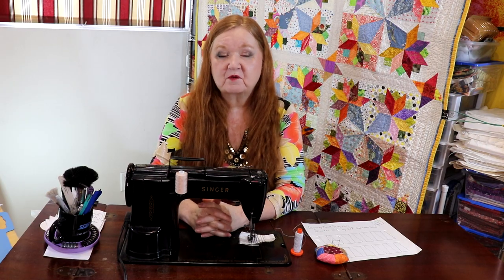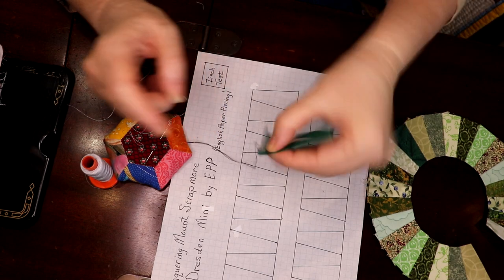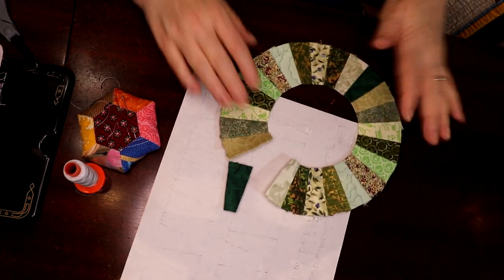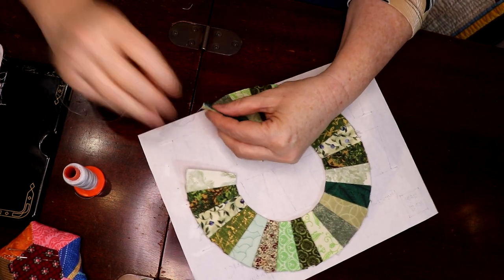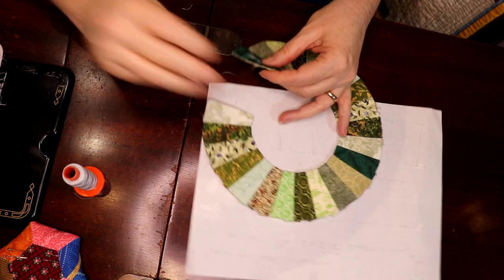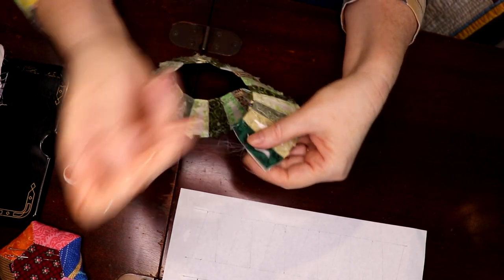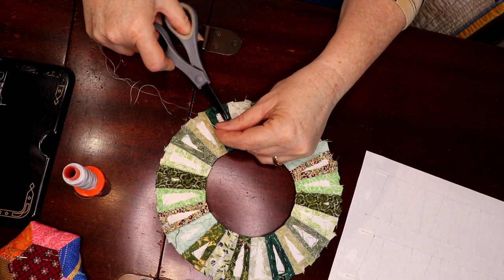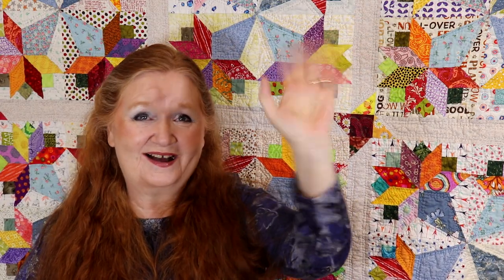Dresden Case Study - Minis by EPP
Today, we are going to show you how to play Dresden blades to make a mini Dresden with English Paper Piecing.

We have opened a Facebook group as of Aug 1, 2022

Our virtual sew date starts at 9:00 am to 9:00 pm MST on Oct 22, 2022! Come to chat, sew and say hello, if you get the chance. We would all love to meet you on line!

Here are the free templates if you need them but you have to make these: